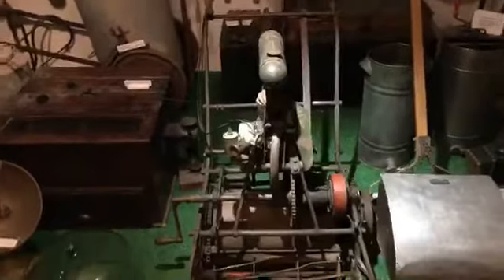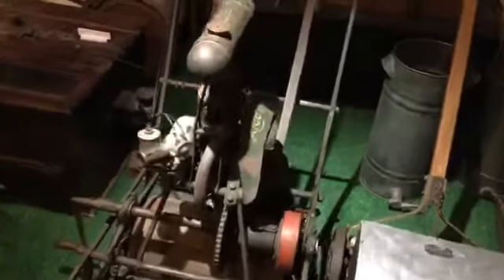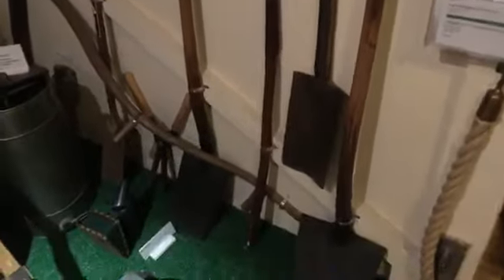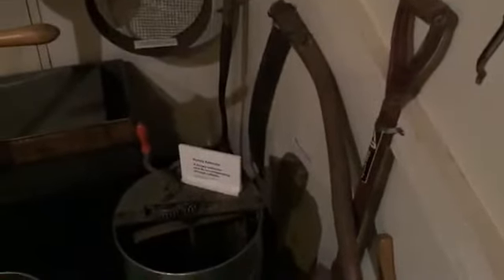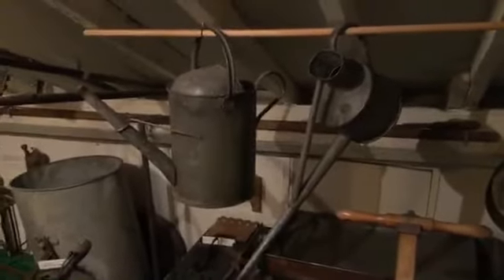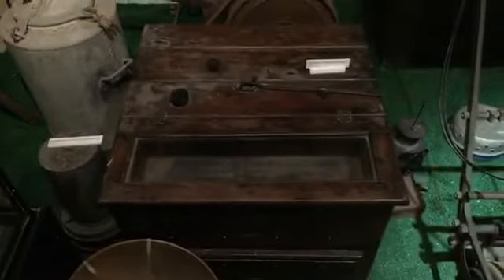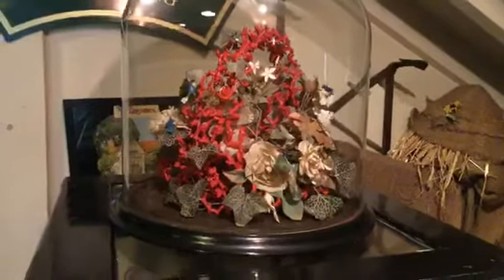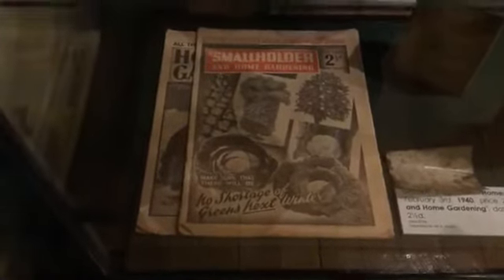Collection Tour - Gardening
On this tour we share with you a couple of our mowers, bee-keeping items, and other garden tools.